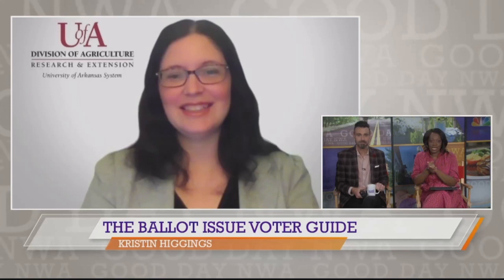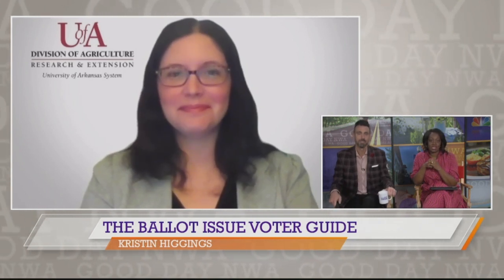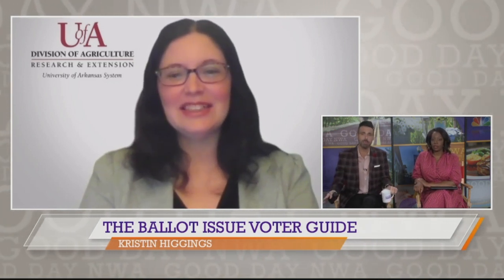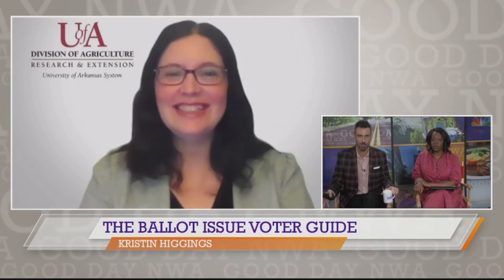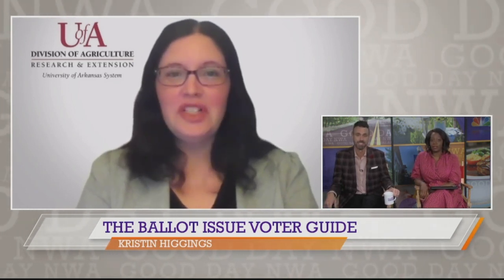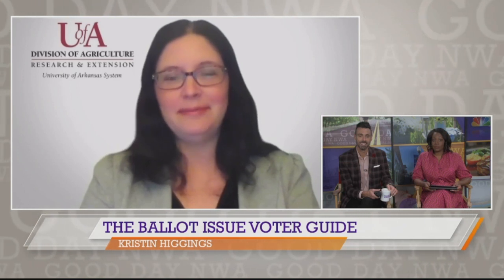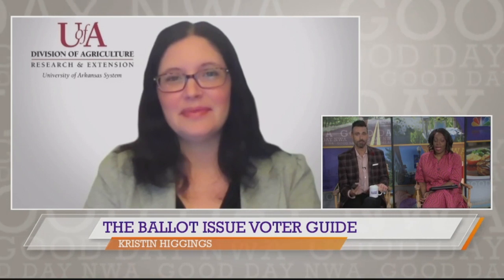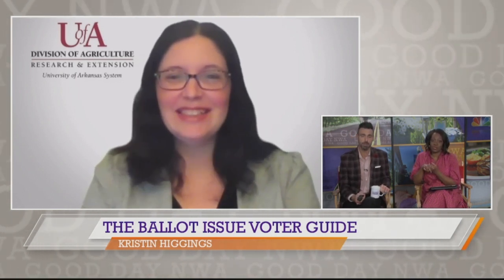Voter’s guide to ballot issues